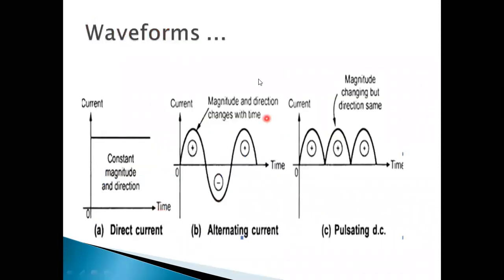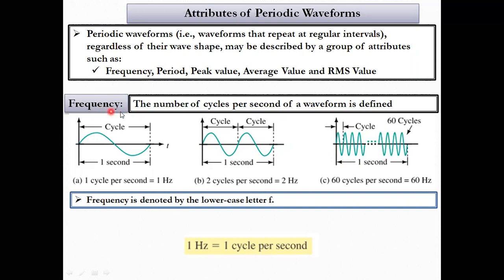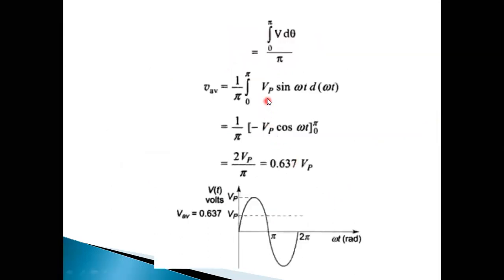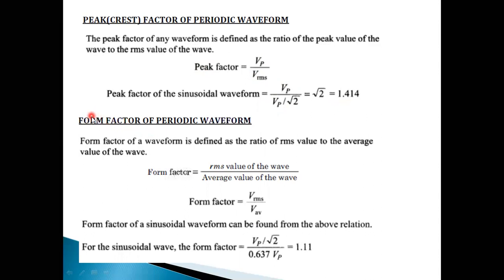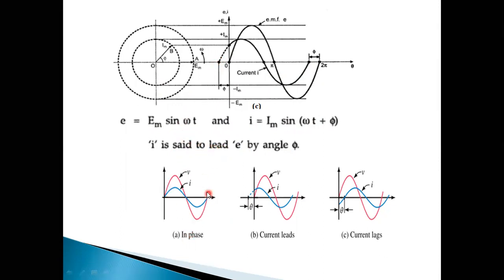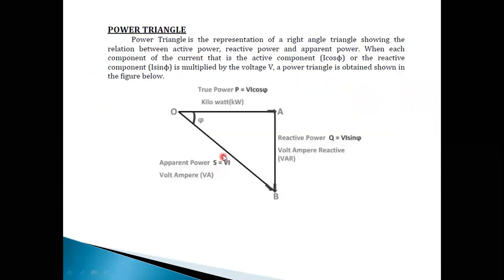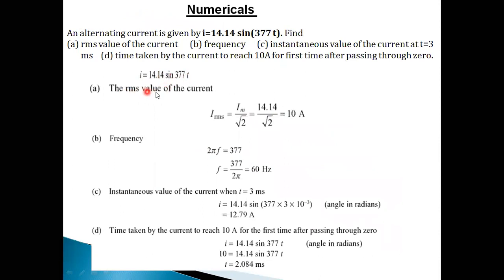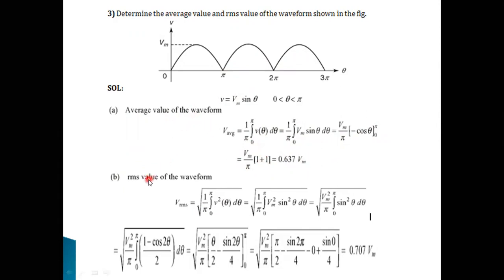AC Fundamentals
Use ear phones for better understanding.

Contents to be covered in AC FUNDAMENTALS
Waveforms
Advantages of AC waveforms
Why sinusoidal waveform is preferred
Basic definitions
Average value of a periodic waveform
RMS value
Phase and Phase Difference
Impedance & Admittance
Power Triangle
Resonance
Numericals